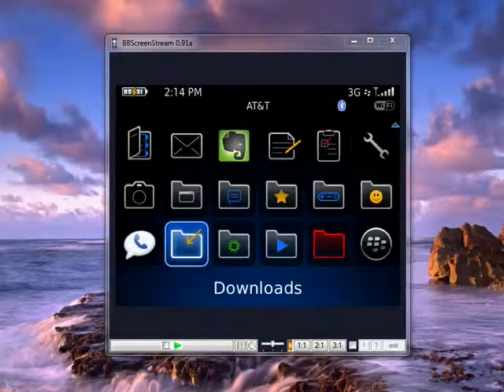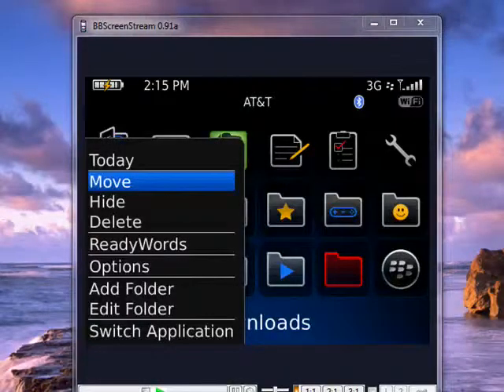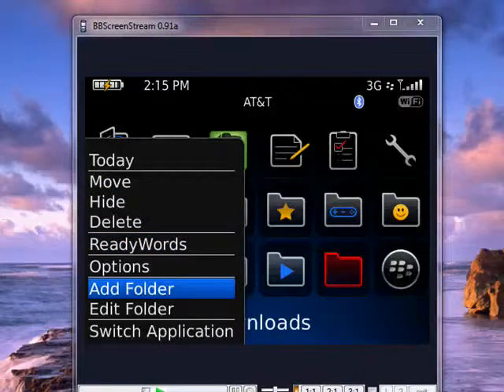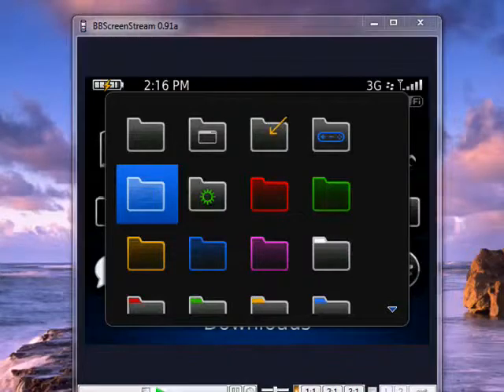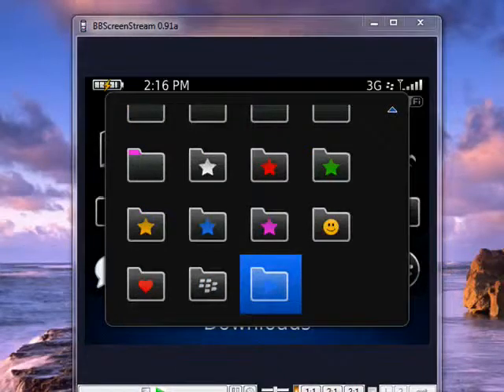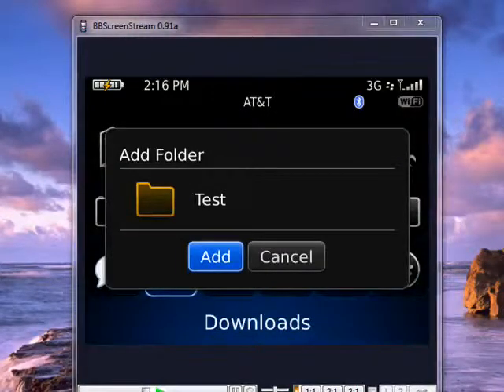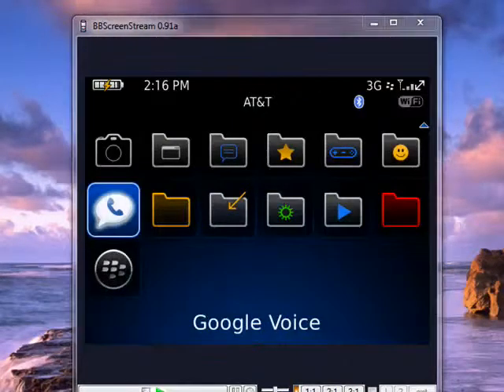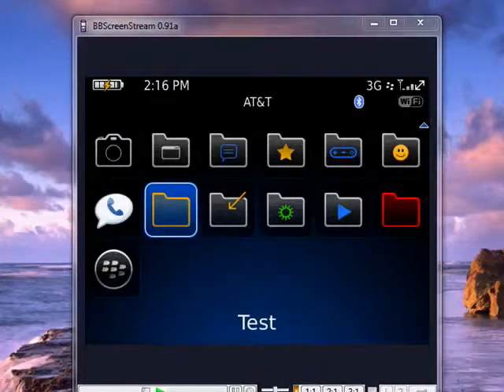Learn how to organize your BlackBerry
Organize your BlackBerry with folders. A Internet tutorial by butterscotch.com.